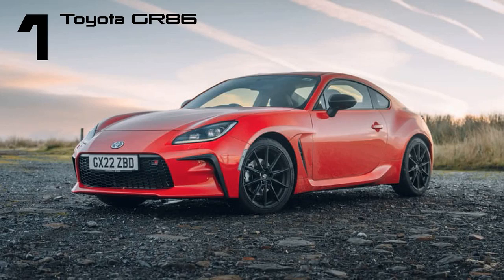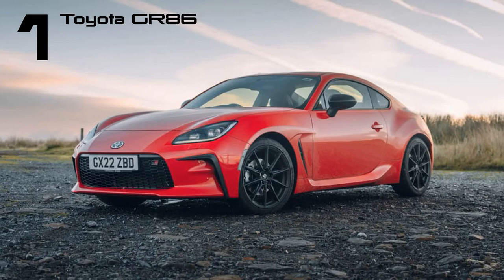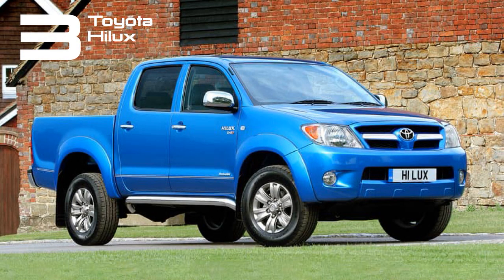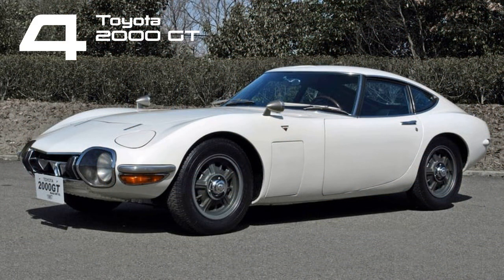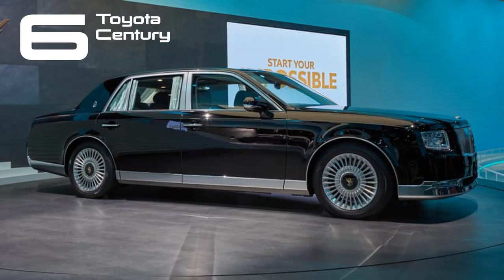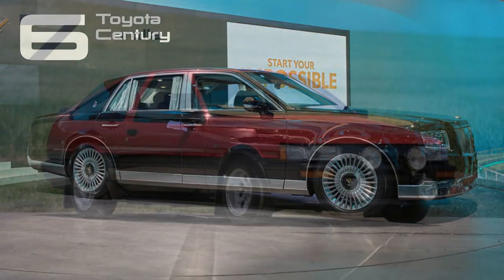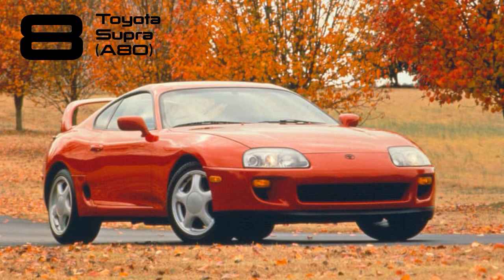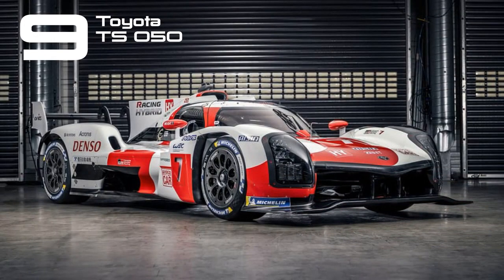Here are nine of Toyota’s greatest hits